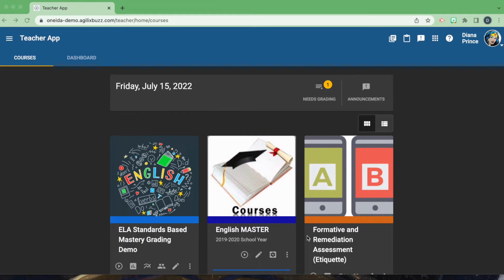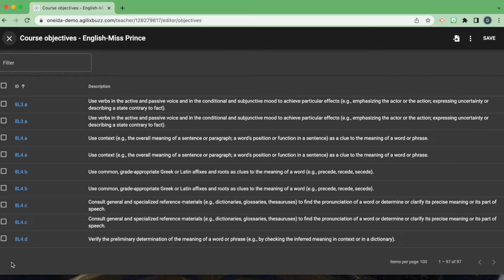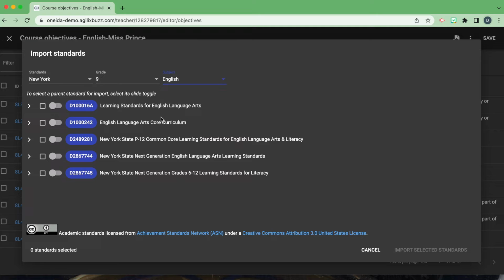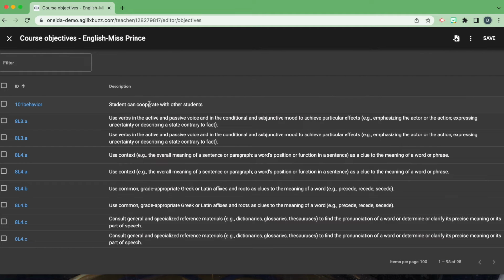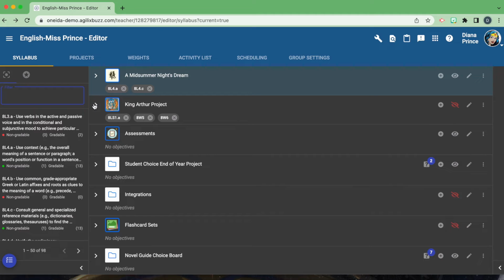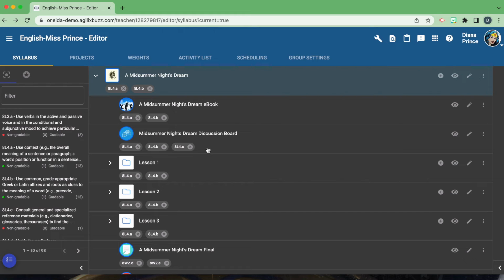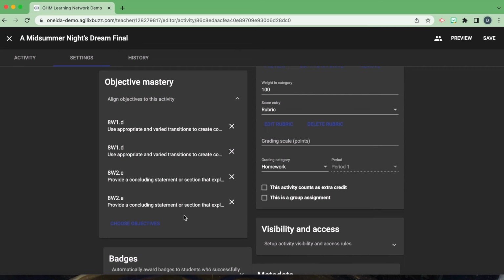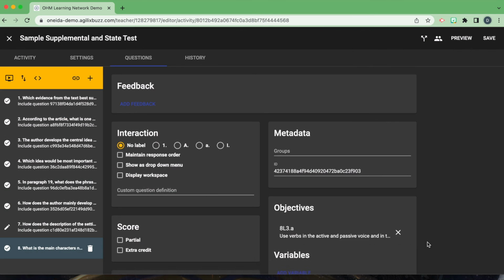Importing and Creating Standards in Buzz